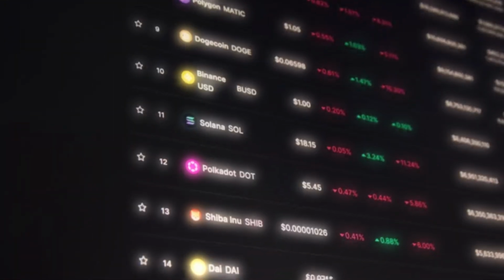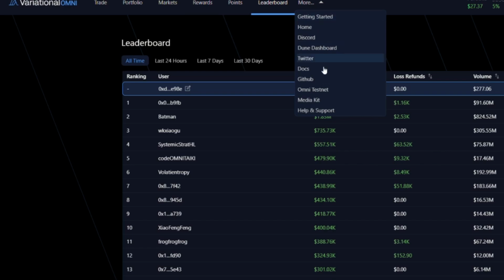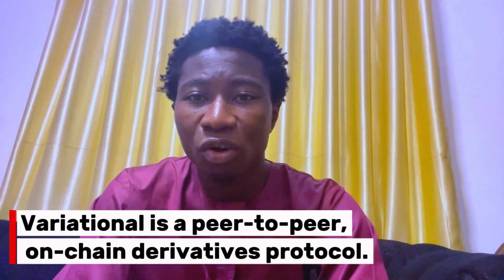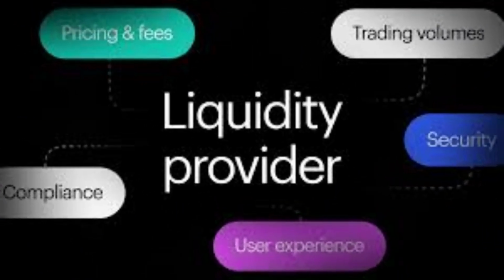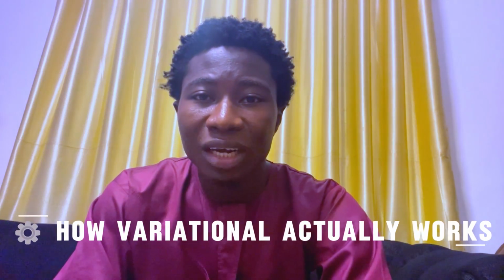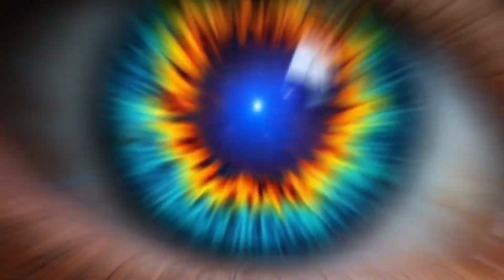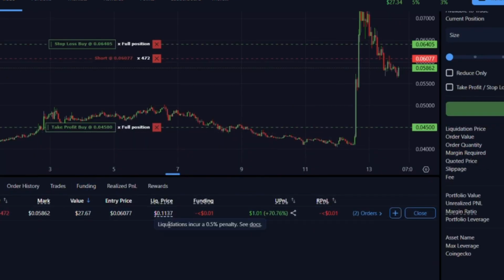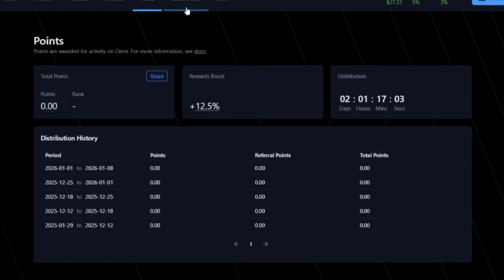Found a DeFi Trading Protocol Most People Are Sleeping On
This new DeFi trading protocol is quietly changing how crypto derivatives work — and most people are still sleeping on it.

In this video, I break down Variational.io, a next-generation on-chain derivatives protocol built for serious traders who want better pricing, deeper liquidity, and non-custodial execution.

This is a full, beginner-to-advanced explanation — no hype, just real crypto infrastructure.

⏱️ TIMESTAMPS / CHAPTERS

00:40 – Why This DeFi Protocol Matters Right Now
Why most traders are still stuck using outdated exchanges and why crypto derivatives are evolving fast.

01:00 – The Big Problem With Centralized & DeFi Exchanges
Hidden fees, poor liquidity, counterparty risk, and why order books don’t scale well on-chain.

01:20 – What Is Variational? (Simple Explanation)
What Variational actually is and how it enables peer-to-peer on-chain derivatives trading.

01:30 – How Variational Works (RFQ Explained Clearly)
Request-For-Quote model, bilateral contracts, and why this approach changes pricing and execution.

01:40 – Omni: Variational for Retail Traders
Zero trading fees, tight spreads, fast execution, loss refunds, and why Omni stands out.

01:50 – Where the Liquidity Comes From (Very Important)
How Omni Liquidity Providers aggregate pricing from CEXs, DEXs, OTC desks, and market makers.

02:40 – Variational Pro: Institutional-Grade Trading
Custom derivatives contracts, on-chain settlement, and why funds and advanced traders care.

02:50 – Funding, Security & Project Credibility
Who’s backing Variational, why it’s still in private beta, and what that means long term.

03:10 – Who This Platform Is (And Is NOT) For
Who should consider using Variational and why derivatives are not beginner gambling tools.

03:40 – Final Thoughts & What To Watch Next
Why Variational is infrastructure-level innovation and what could come next.

• What Variational.io is and why it exists
• How on-chain RFQ trading works
• Why Omni offers zero fees and tight spreads
• How liquidity is sourced behind the scenes
• Why institutions are paying attention
• The risks you MUST understand before trading derivatives

If you enjoy clear crypto explanations without hype,
variational io
defi trading
crypto derivatives
perpetual trading
onchain trading
defi explained
crypto trading
arbitrum defi
decentralized trading
crypto education
web3